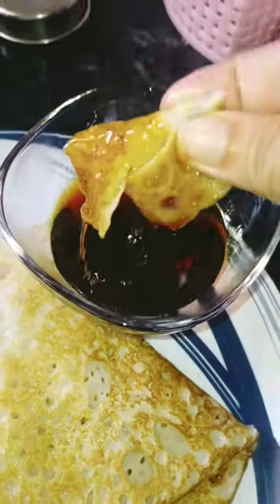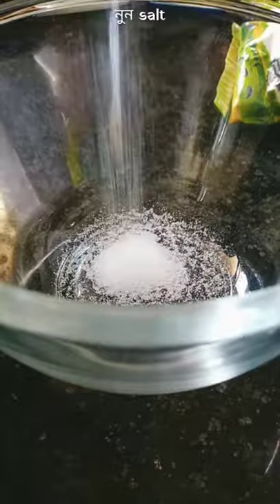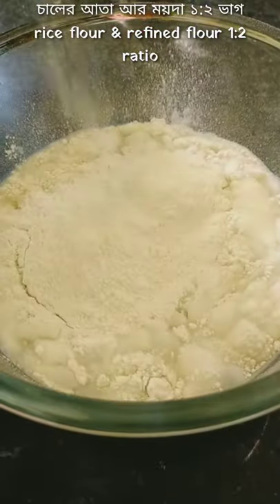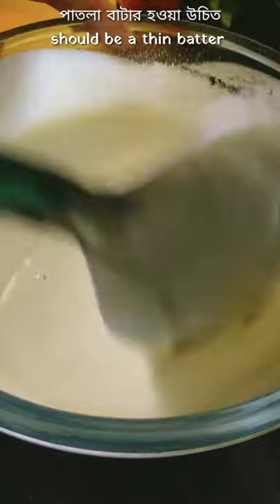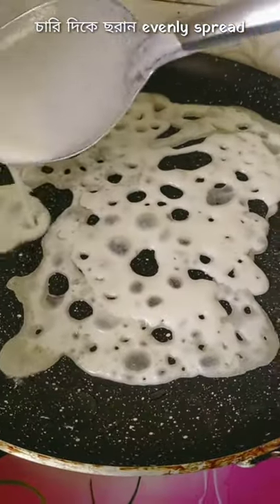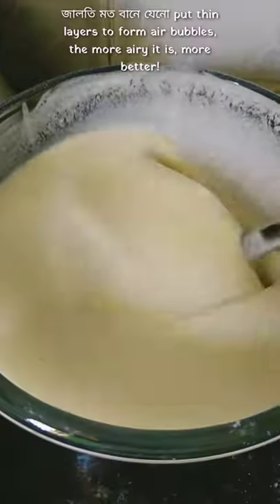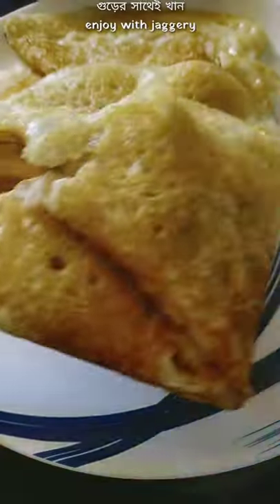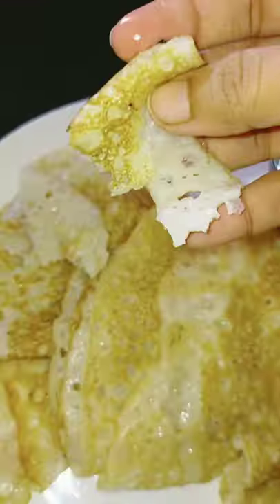Chhita pitha | bengali pancake